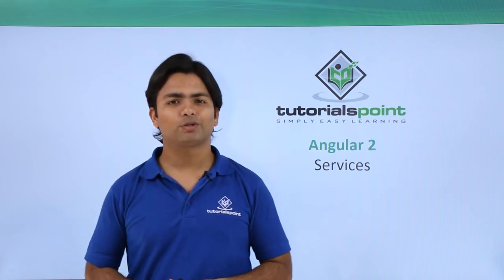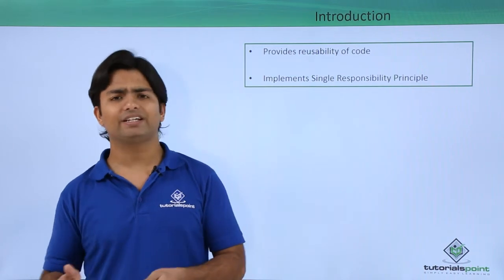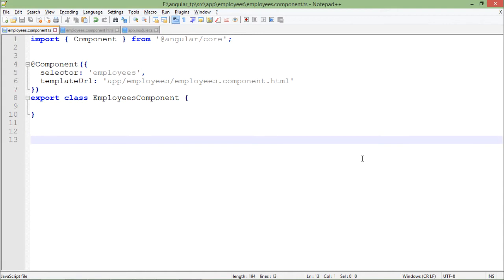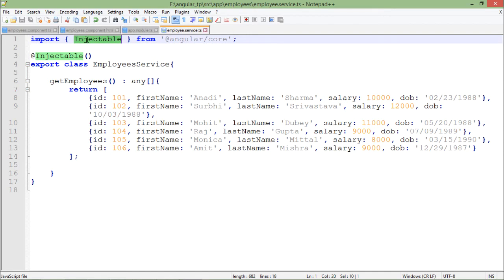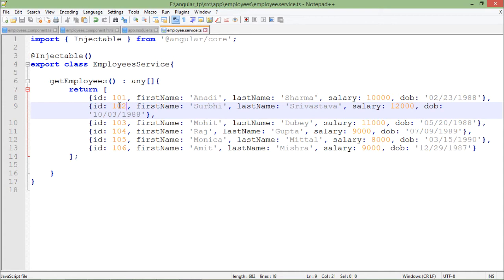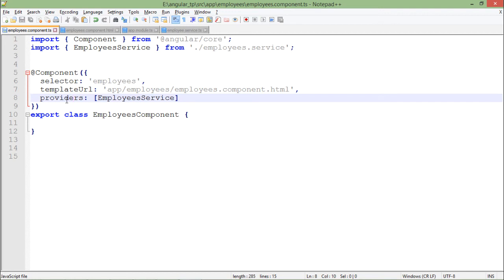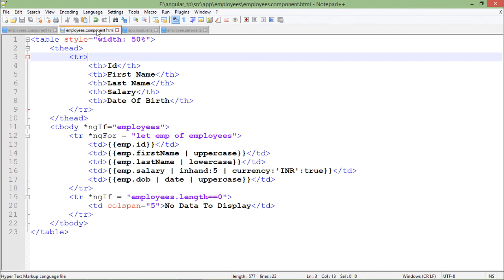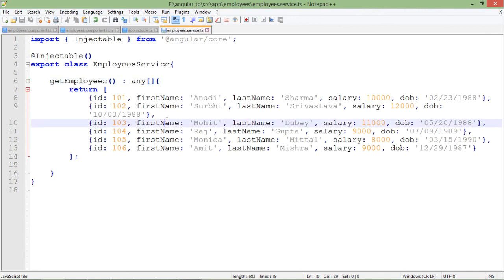Angular 2 Services | Angular 2 Training | Tutorialspoint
Angular 2 Training for Beginners. In this tutorial, you'll learn about Angular 2 Services.